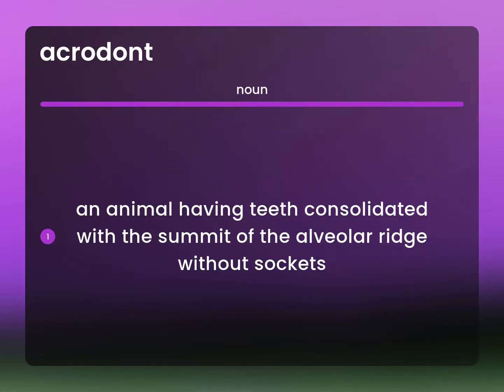Acrodont • meaning of ACRODONT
What does ACRODONT mean?